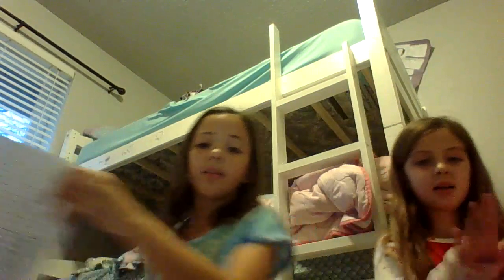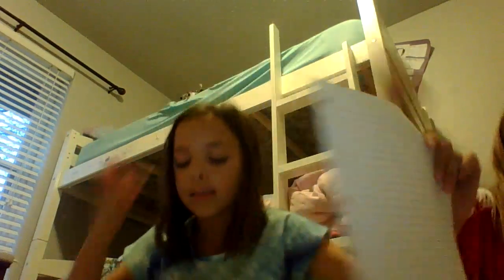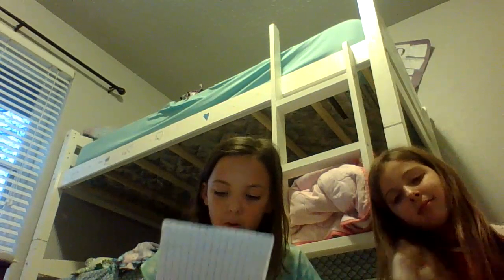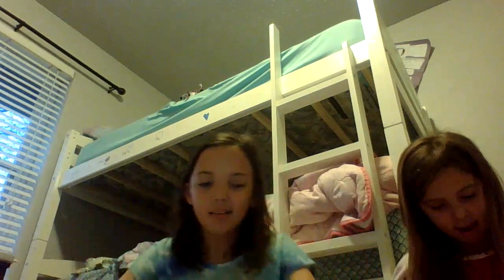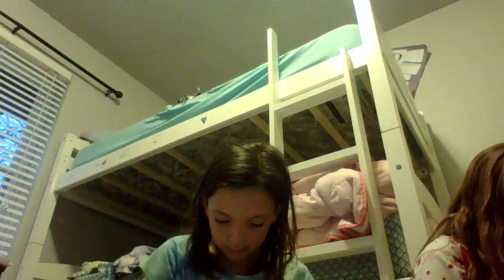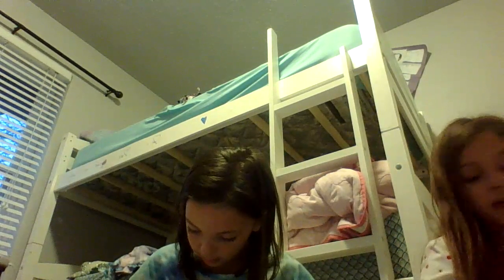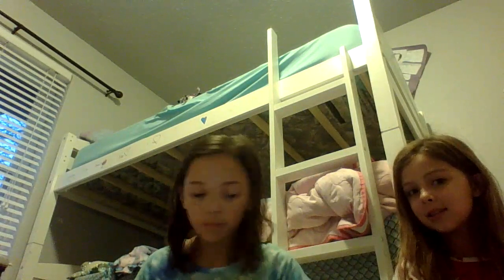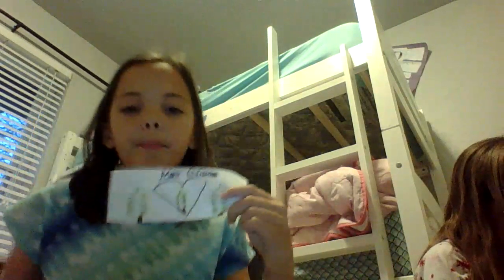making christmas cards